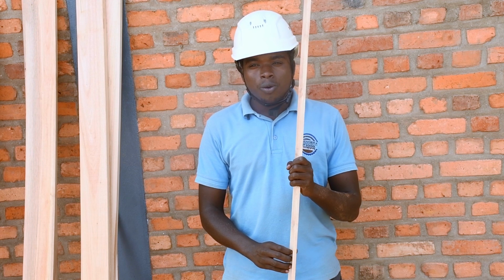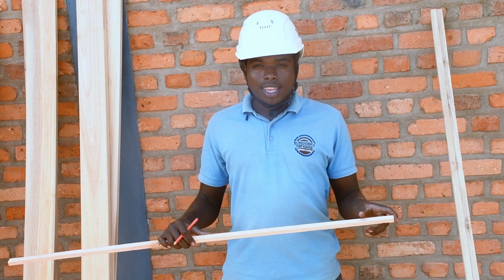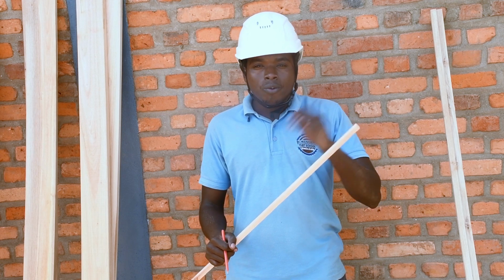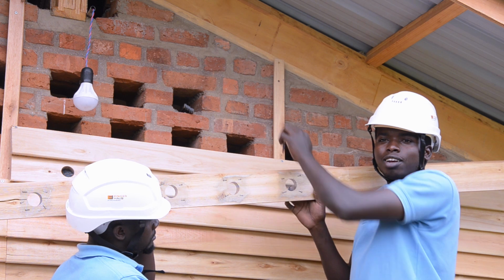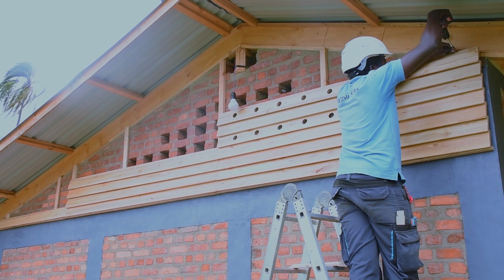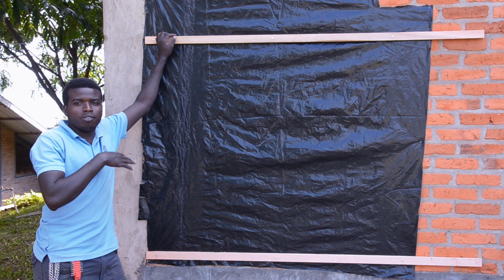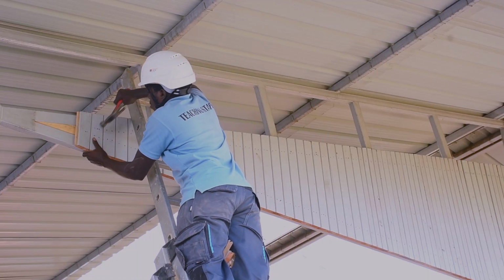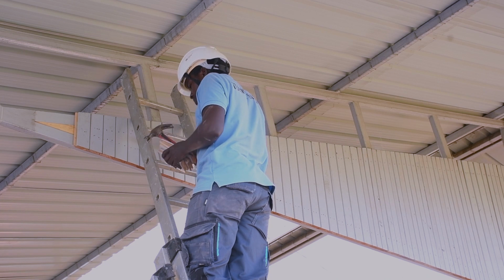Carpentry - Level 5 - Exterior Cladding - Lesson 5